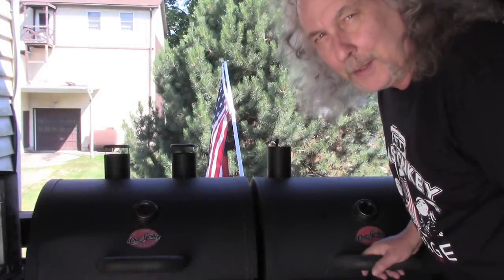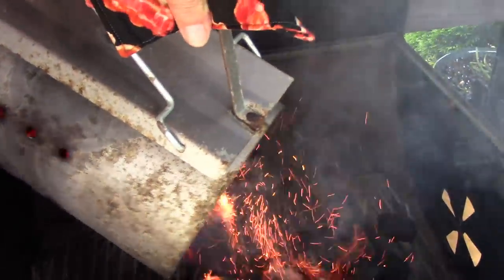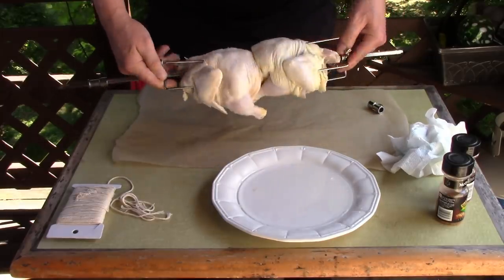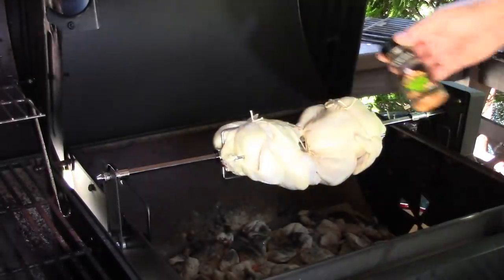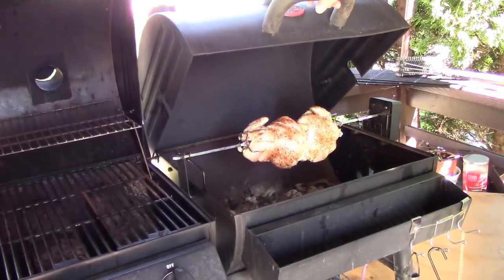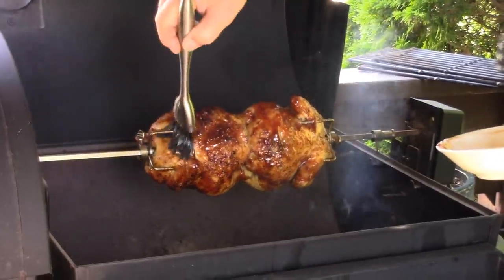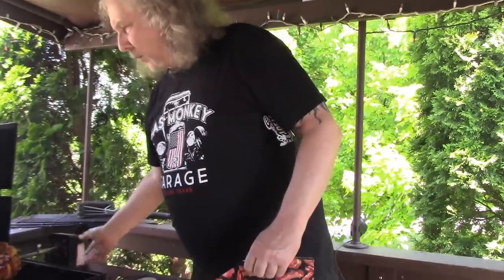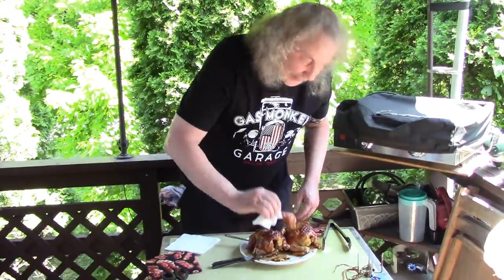Rotisserie Cornish Game Hens on Charcoal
2 Delicious BBQ Cornish Game Hens on my Char Griller Duo Grill at home withme .

The Universal Rotisserie Attachment My Dual Grill